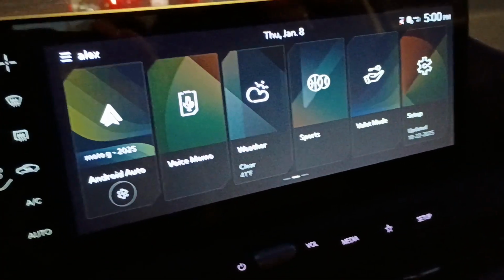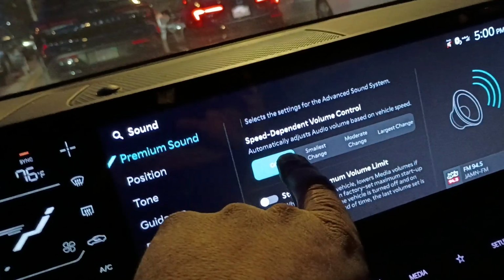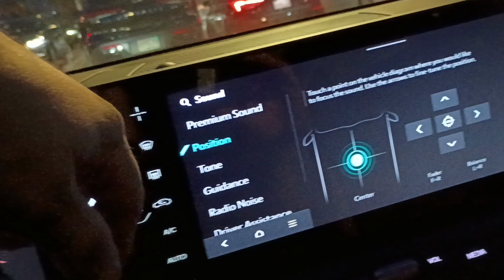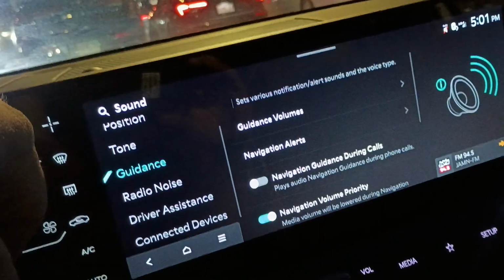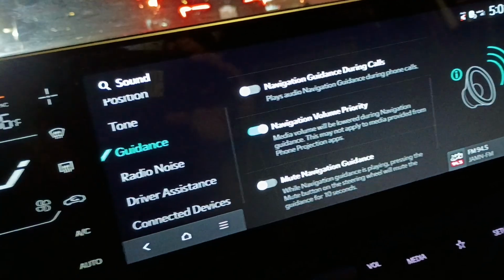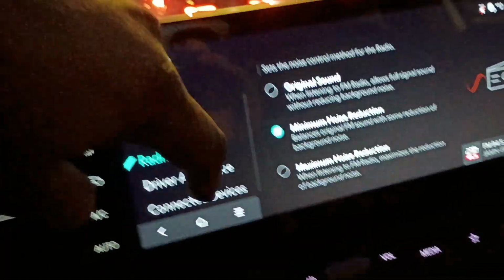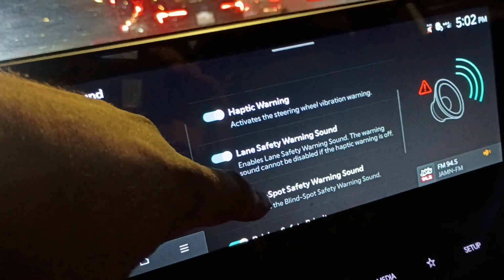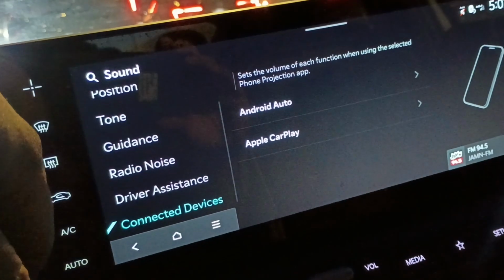2025 Kia K4 , sound settings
going to the sound settings in the csk4 such as the premium sound the position sound tone sound guidance down radio noise in driver assistance in connection devices such settings as independent volume control startup maximum volume limit navigational alert navigation during installs navigation volume priority navigation welcome sound original sound minimum noise reduction maximum noise reduction keptics warning Lane safety warning sound blind spot safety warning sound driving safety priority parking safety priorities Android auto and cap carplay Apple carplay